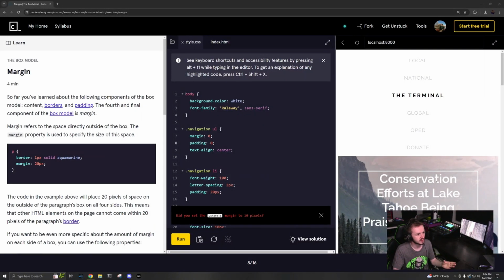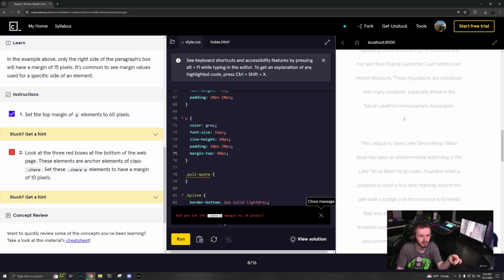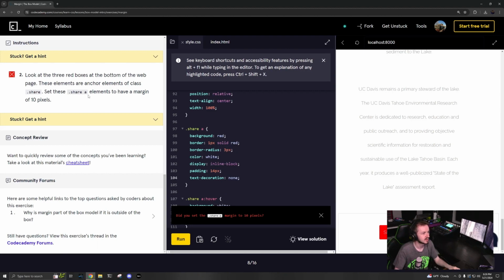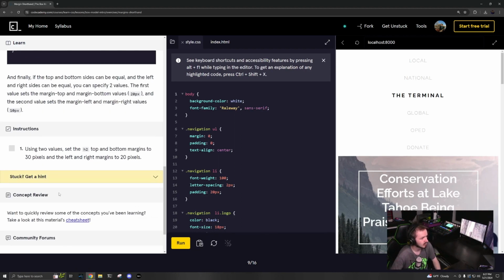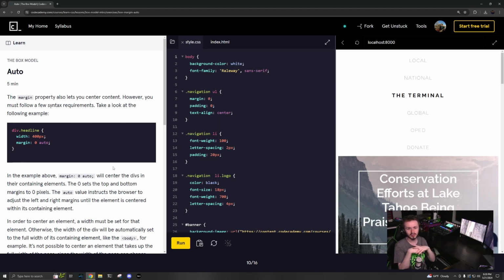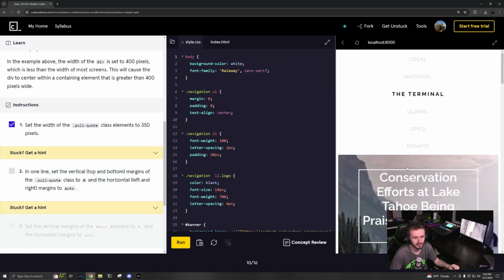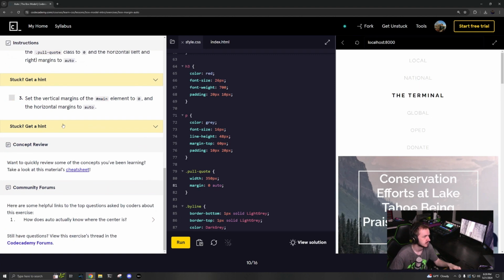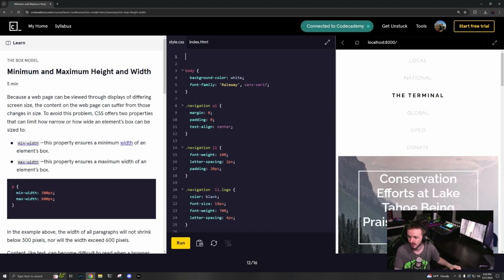Intro to CSS: Margin